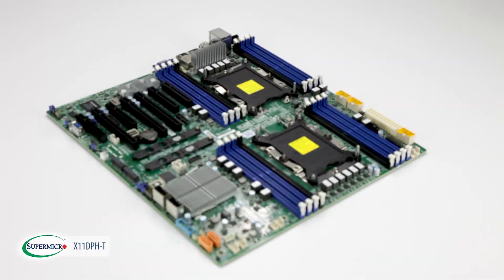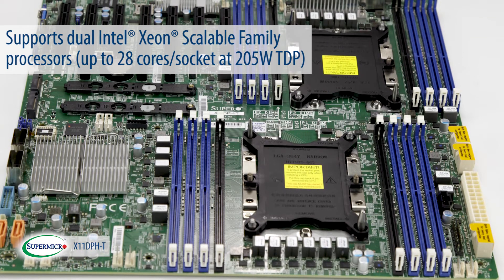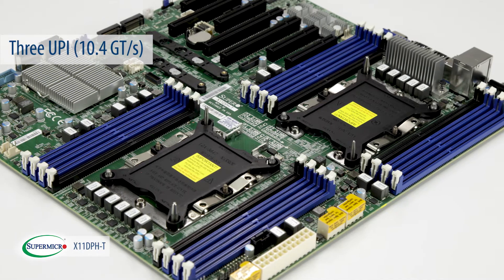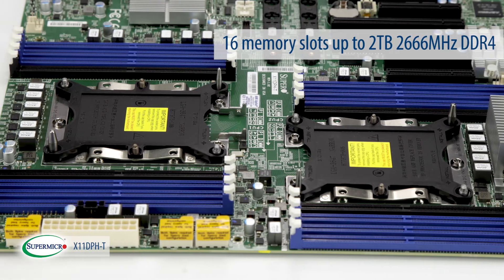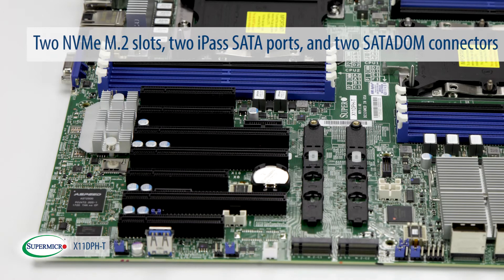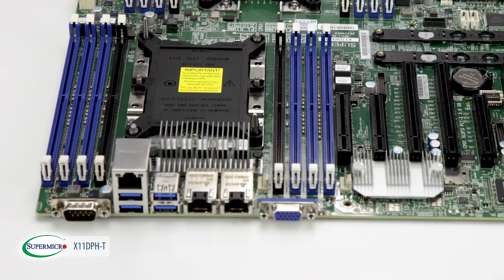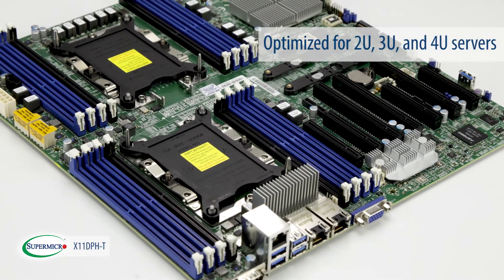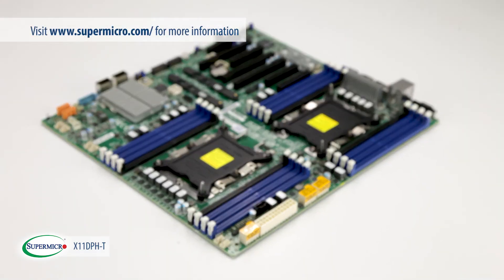Supermicro SuperMinute: X11DPH-T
X11DPH-T has been designed to house the latest Intel® Xeon® Scalable Family processors, up to 28 cores per socket at 205W TDP. The 3 UPI links available allow users to enjoy a much improved CPU interconnectivity at 3x 10.4 GT/s, providing a performance boost for remote memory access intensive applications. Furthermore, this motherboard offers a total of 16 memory slots, supporting a memory capacity up to 2TB 2666MHz DDR4.